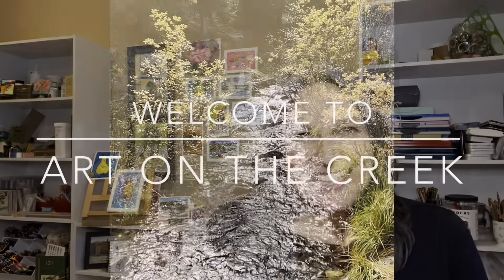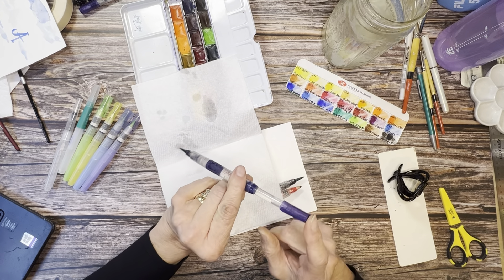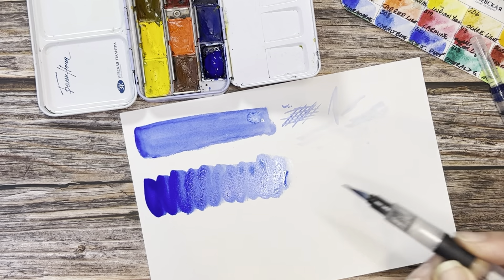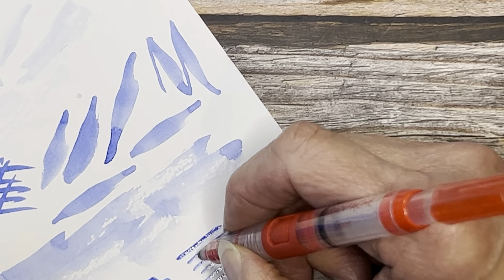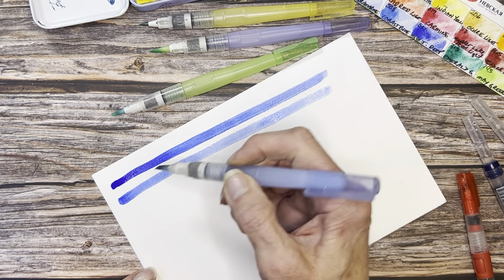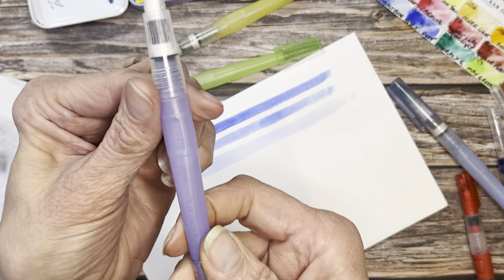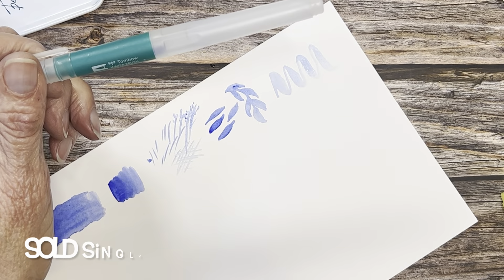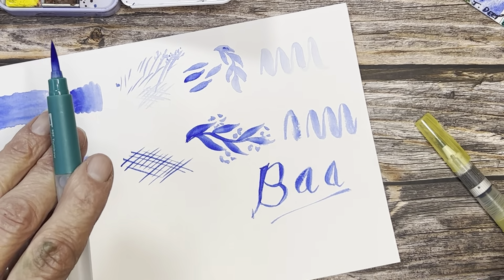Best Water Brushes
In this review of water brushes, I compare a few brands and demonstrate their pros & cons!

Caran dAche Set of 3 Water Brushes
Zig Kuretake Water Brush Pen Set
Tombow Set of 3 Waterbrushes